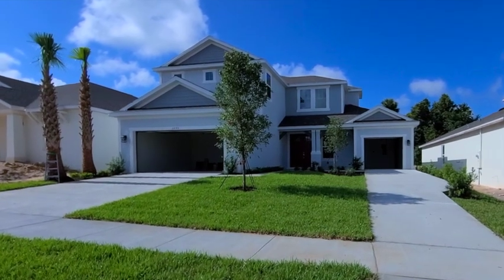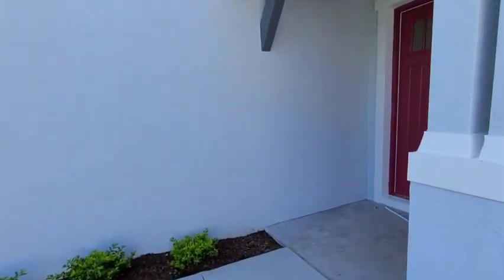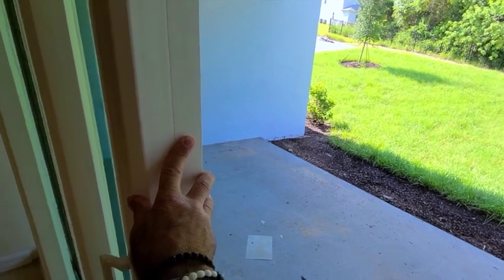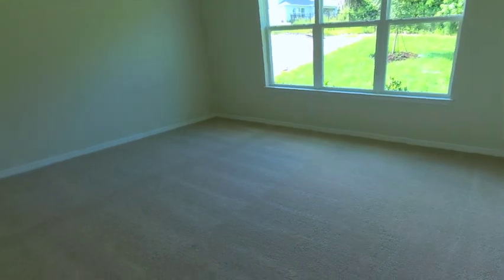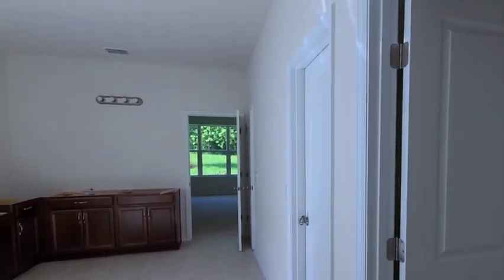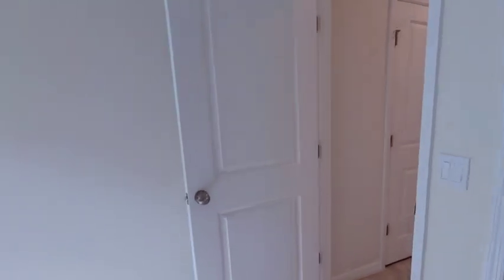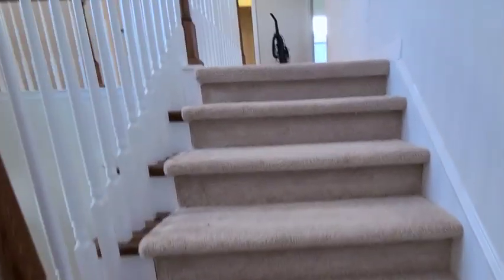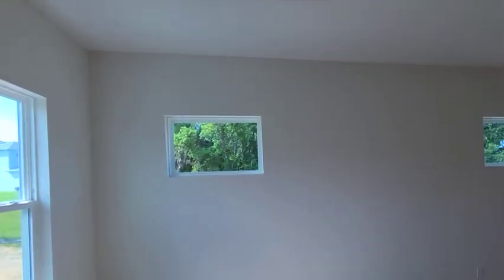1205 Waterview Ridge Circle Apopka FL 32703 (2021) | Real Estate in Central Florida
1205 Waterview Ridge Circle Apopka FL 32703 /// Listed for $524,900 - Fully narrated walkthrough video of this BRAND NEW CONSTRUCTION NEVER LIVED IN home in Lakeview Community in Apopka Florida.

Super RARE opportunity to purchase this BRAND NEW never lived in Tortola Plan by Taylor Morrison! Interior features gourmet kitchen with gas 5 burner cooktop range, quartz counters and an abundance of cabinets. Plank tile throughout entire 1st floor living area. If you like to entertain then you will love the "L" Shaped hideaway sliding doors opening up to the covered patio. Downstairs Master with centerpiece garden tub and double entry walk in shower, plus huge walk in closet. 2 additional junior suites, 1 upstairs and one downstairs. 5 bedrooms, 4.5 baths in total plus bonus room. 2 + 1 - Three car garage, all situated on premium homesite with no rear neighbors. Community offers private gated entry and pool. Location benefits include easy access to SR 429, SR 414, Downtown Orlando and 20 minutes to Mt. Dora known for its famous craft fairs and boutique shops and restaurants.

The Aridas Team has been serving Central Florida's Real Estate industry since 1992. Whether you are looking to purchase or sell your home, the Aridas Team's full suite of services will aid you in fulfilling your goals and objectives in today's HOT market. Our service areas include: Orlando, Maitland, Winter Park, Windermere, Dr. Phillips, Lake Mary, Winter Garden, Davenport, and all surrounding areas. Real Estate in Central Florida is heating up, let us show you why now is the time to buy or sell your home.